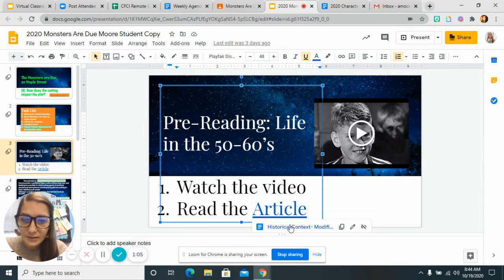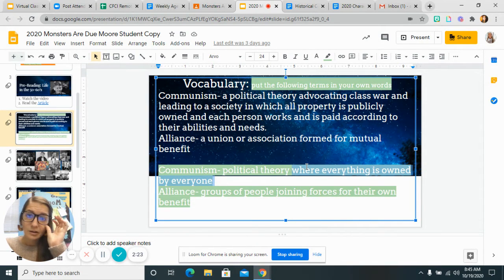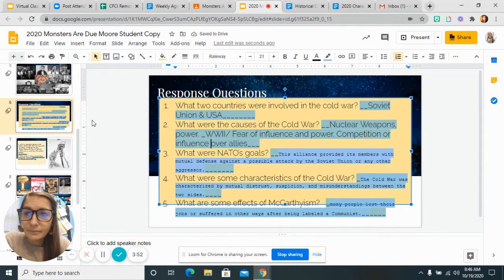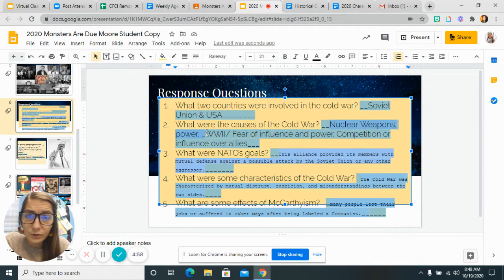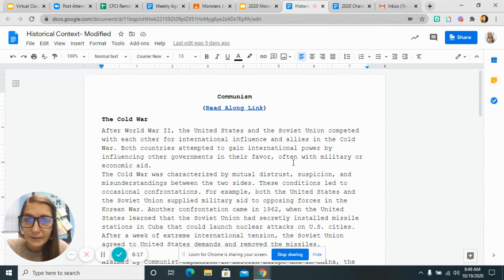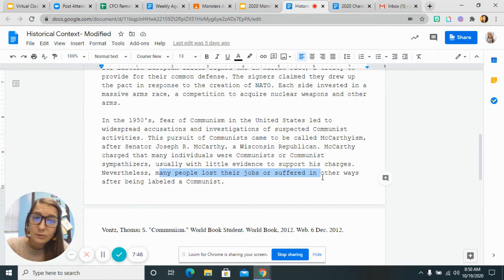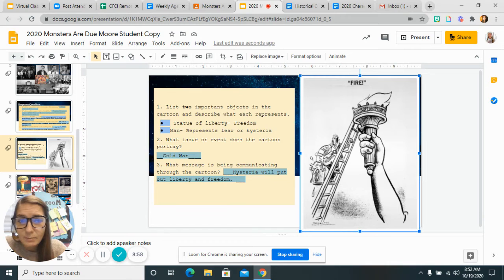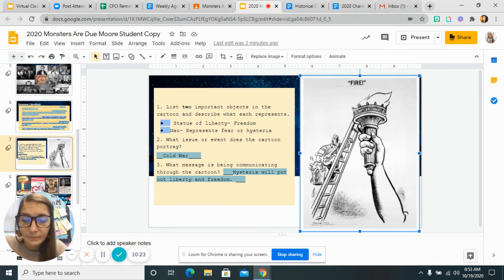Pre-reading Instructional Video